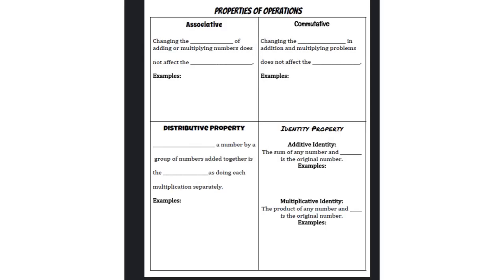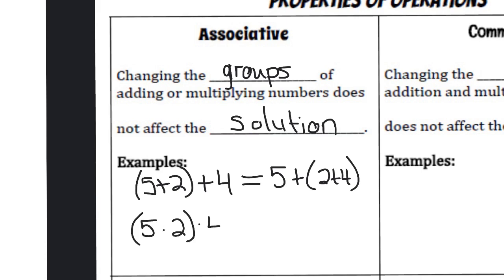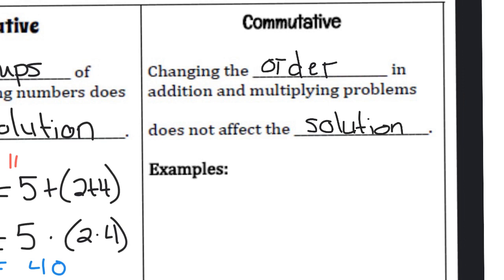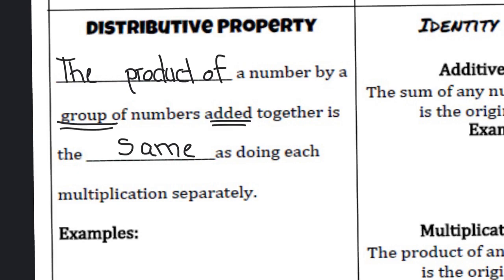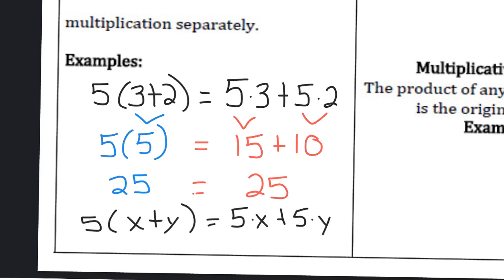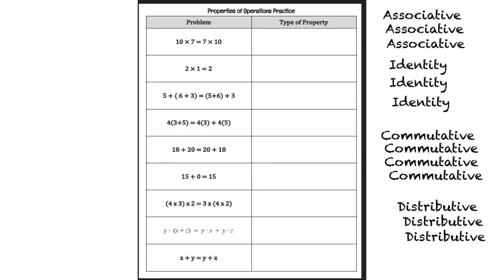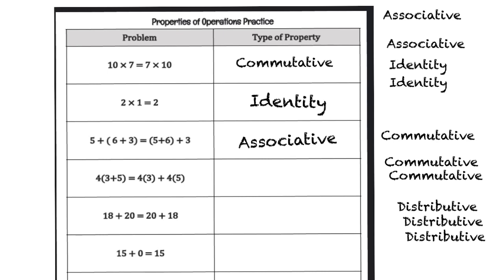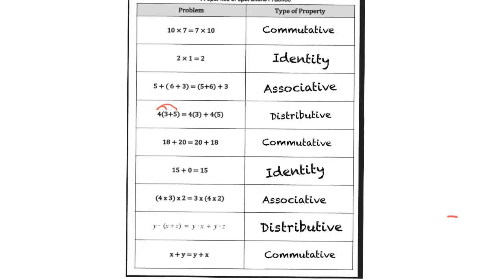Math Properties Notes